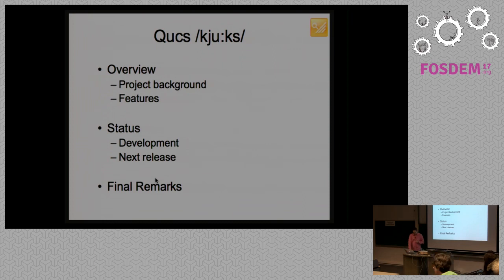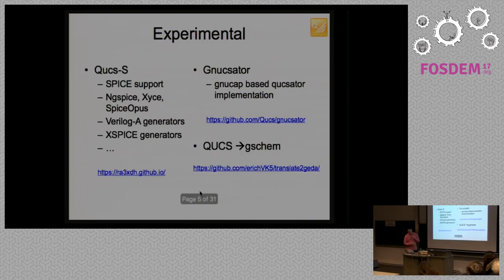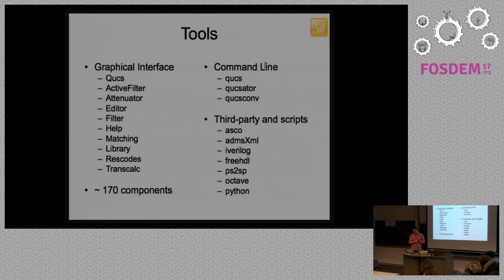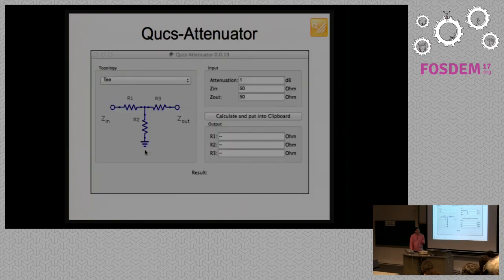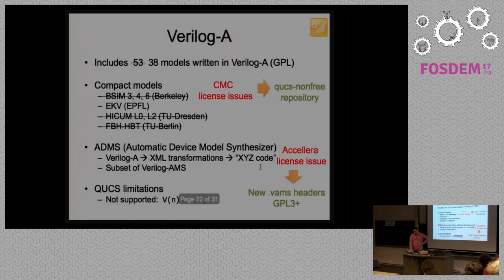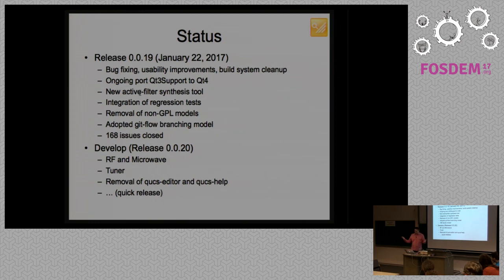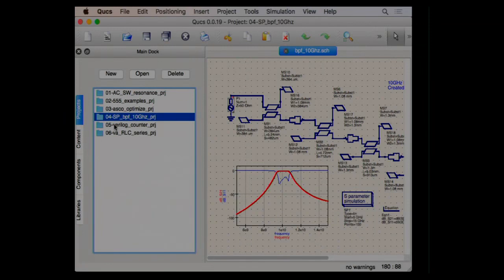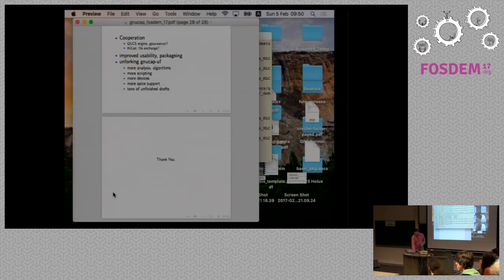FOSDEM 2017 - QUCS project update.mp4